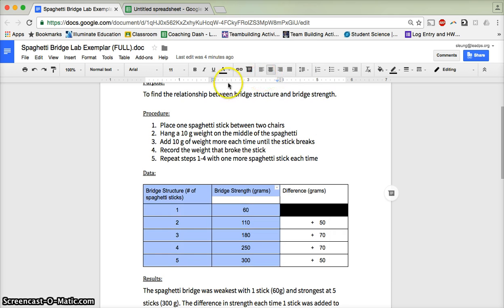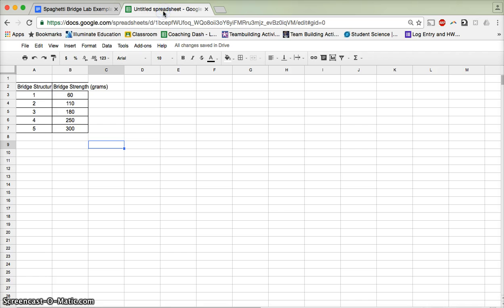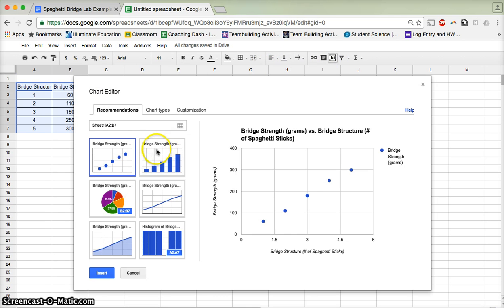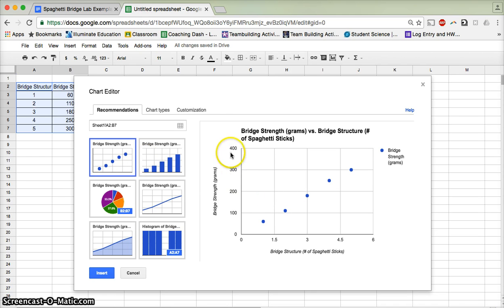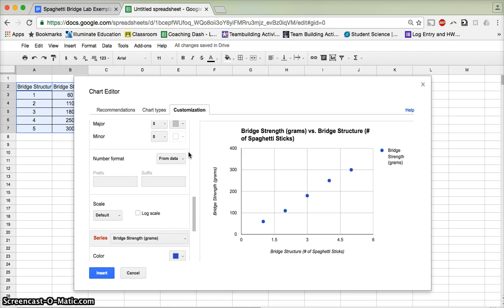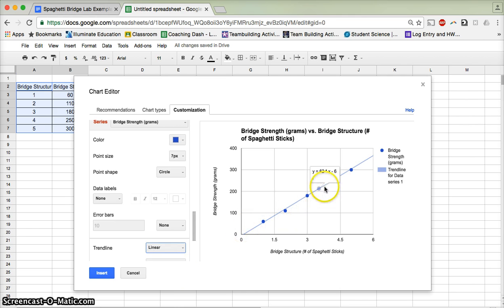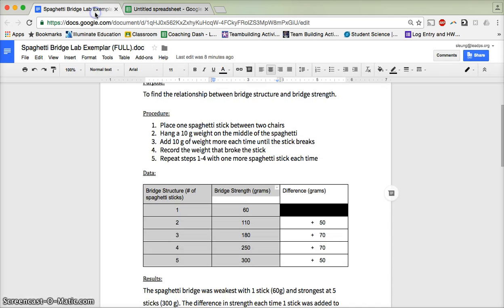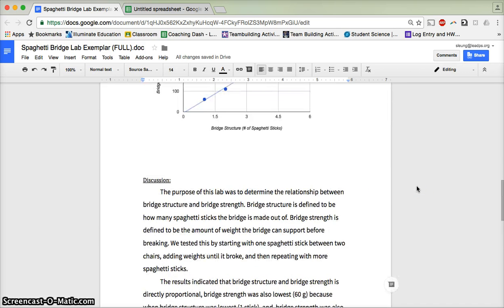Spaghetti Lab Graph